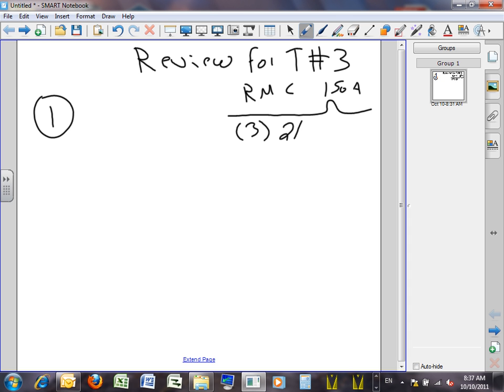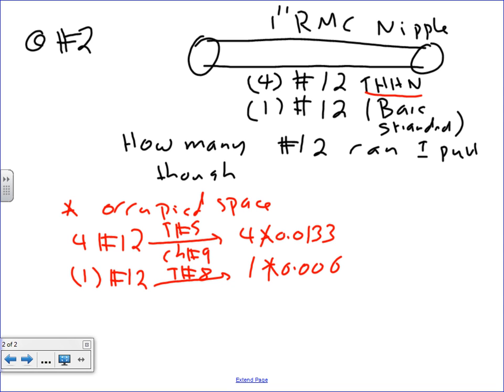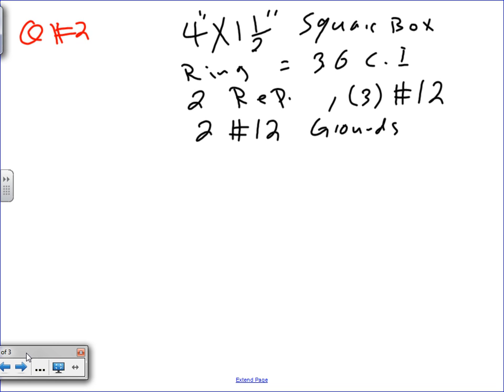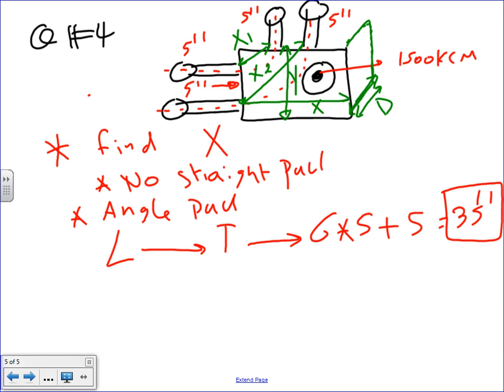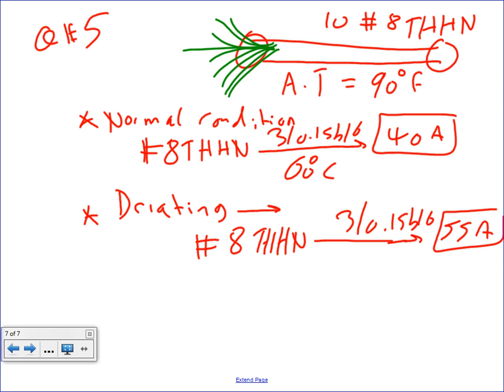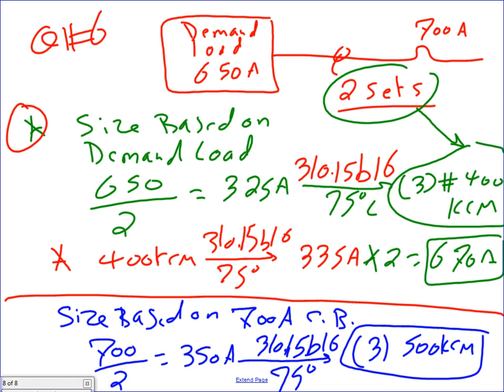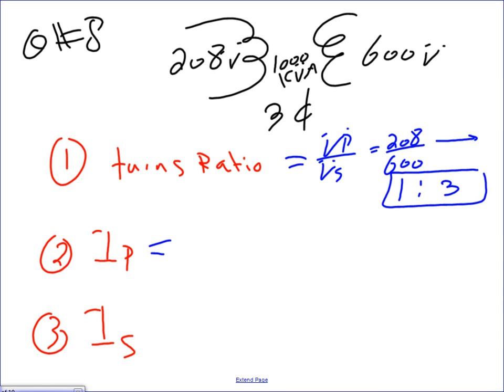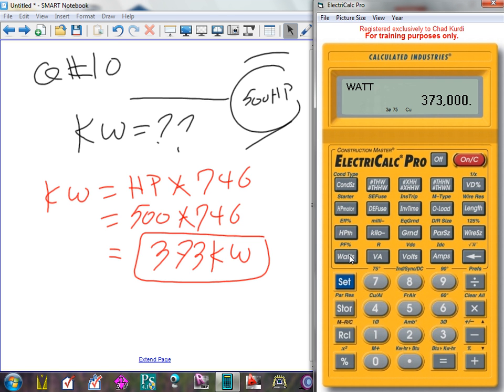Electrical Calculator-T#1Review for-(10-10-11).avi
Electrical Calculator